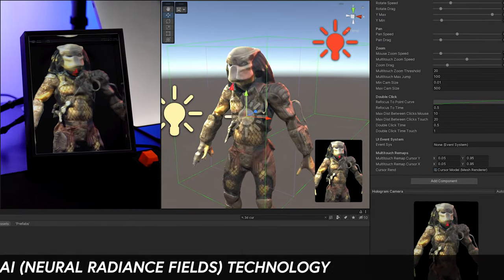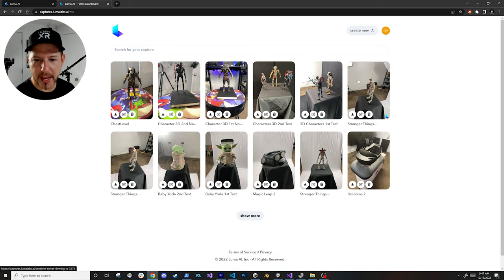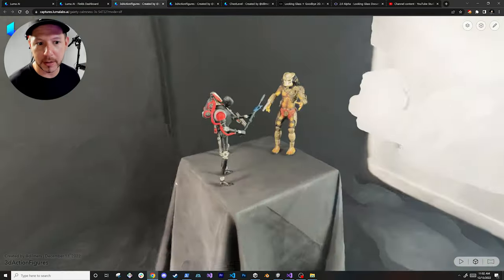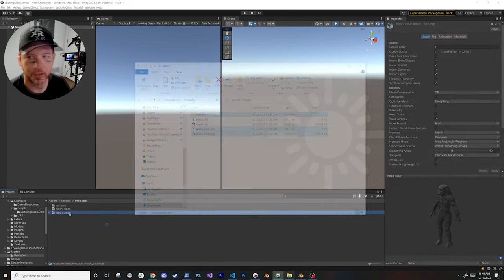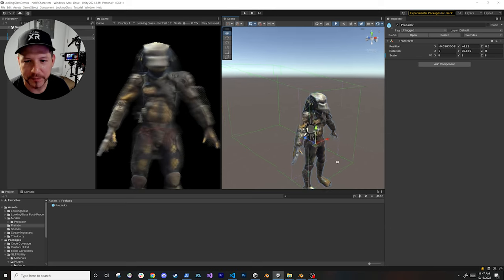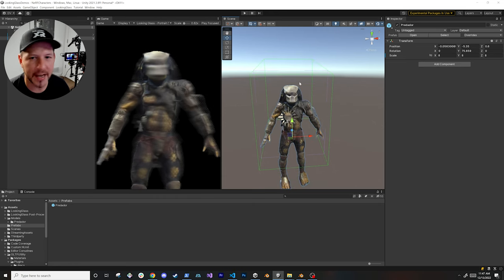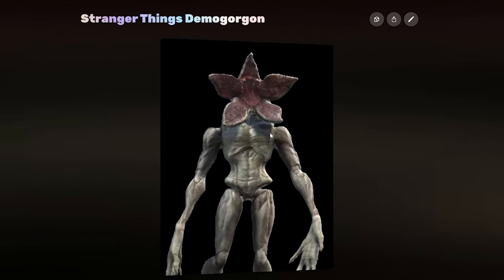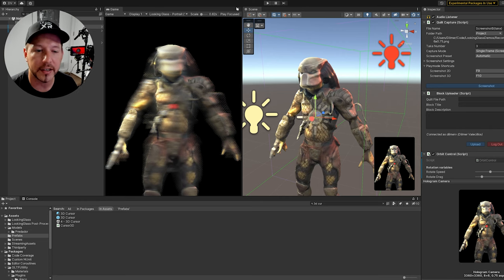NeRF AI 3D TO Unity Looking Glass Holograms IS MIND BLOWING !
Today we're going to be using NeRF AI technology to scan 3 action figures and import the generated 3D NeRF AI Meshes into Unity. I am also going to integrate the new Looking Glass Unity Plugin 2.0 which is currently in alpha and may be releasing to production by the time you watch this video.

💡 The Looking Glass Unity Pugin brings a few new cool features such as Depthiness slider, new ways to create holographic cameras, new quilt capture settings, blocks integration, and really cool hologram preview features which will make your Hologram creation a lot cooler.